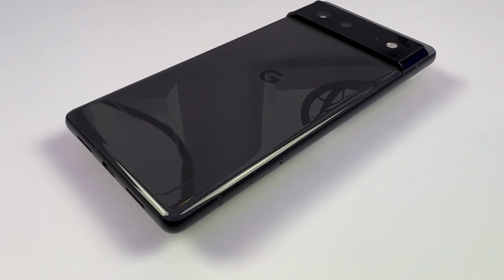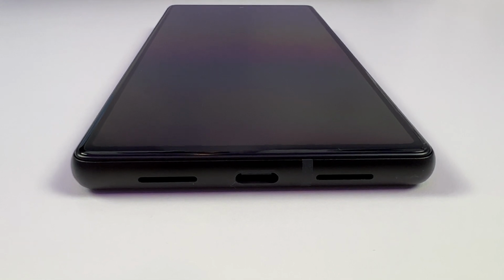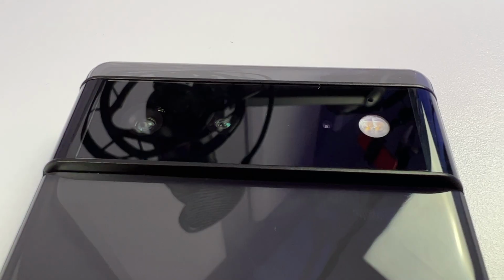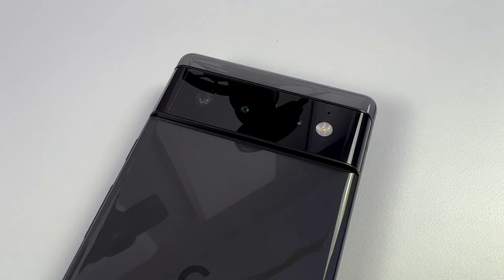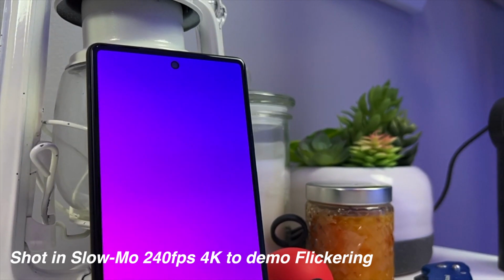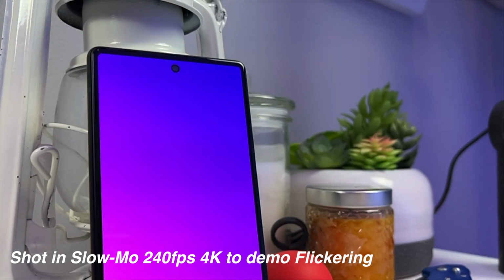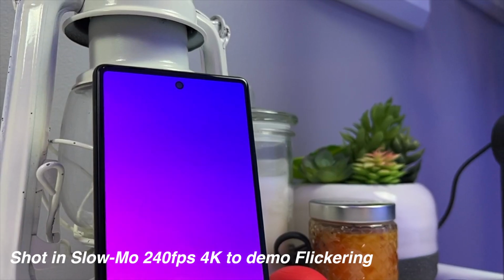Pixel 6 • First Impressions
Hey guess what?! I got a chance to have a really quick play session with the new Pixel 6, made by Google! I'm going to give you my first thoughts of build quality, screen quality, processor power and battery predictions!

Mic Boom Arm
Softbox Lights
LED Lights
USB C Adapter for iMac
USB C Adapter for MacBook Pro
Apple Watch Band
Duo Wireless Charger
Trio Wireless Charger
25w Wall Adapter
Relevant Videos to This One;
Thank you greatly for taking the time to visit and watch! If you enjoyed this video, please hit the thumbs up and if you like this type of content, please consider subscribing so you can help me build this channel into something huge!